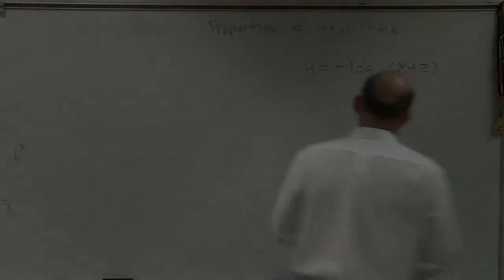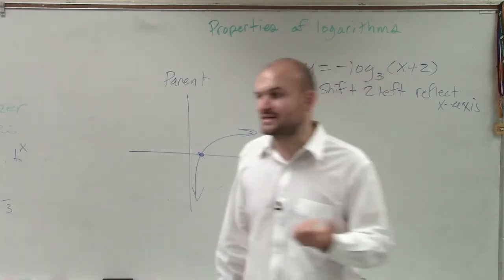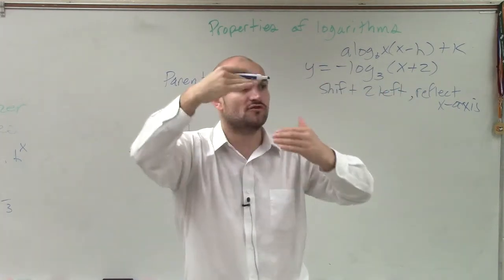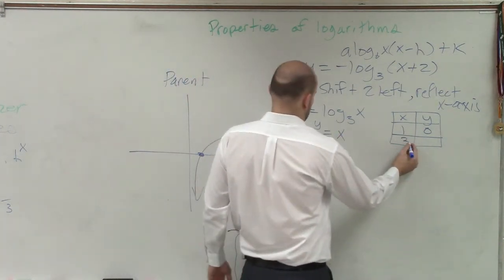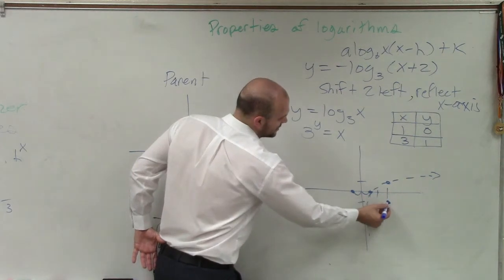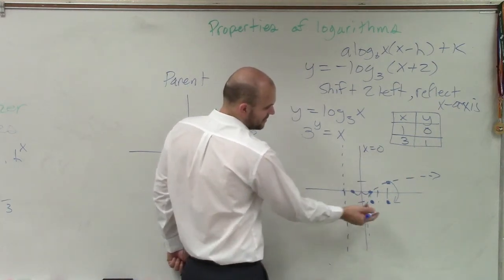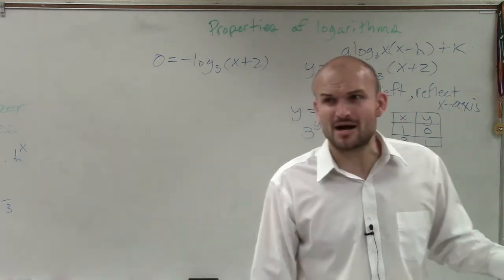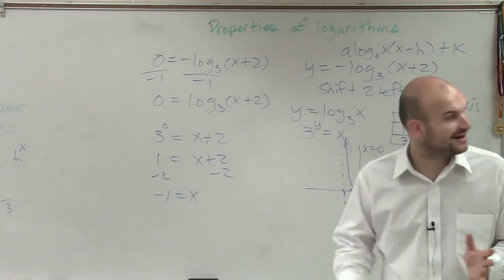Graphing an logarithmic equation using transformations